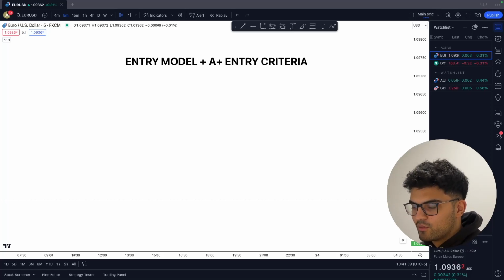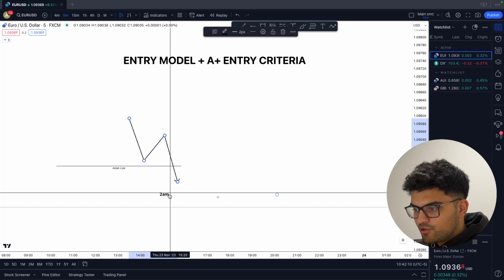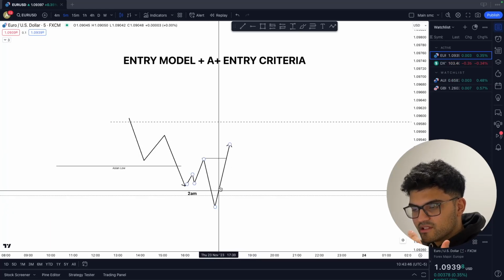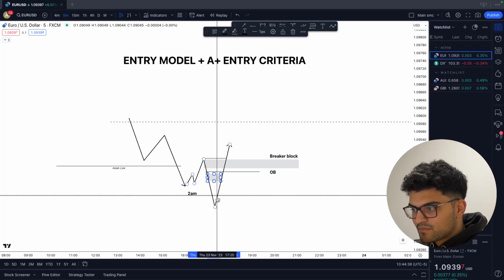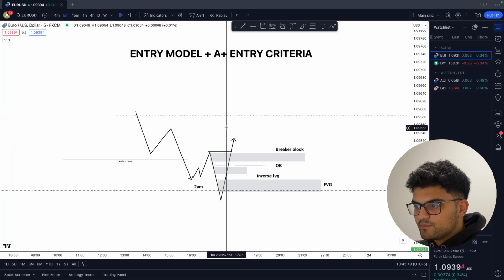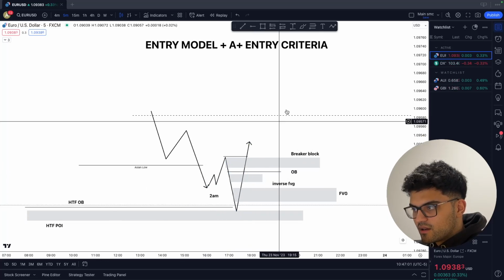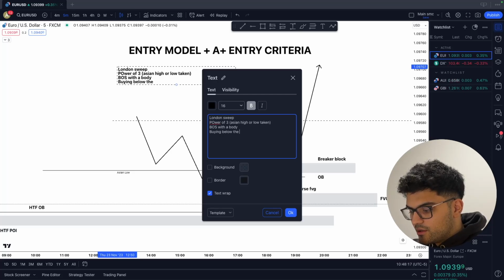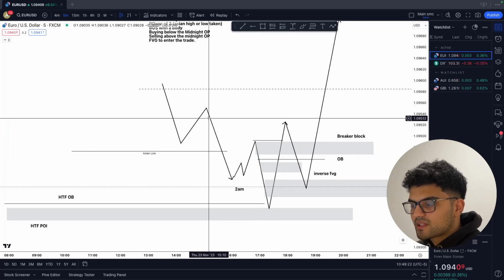A+ ICT Entry Model Checklist That Got Me FUNDED! | Zero to Funded Ep.11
📈 For Traders Who Want Are Tired of Losing Not Knowing Why!

📞 Book a Private Call With Me So I Can Personally Help You Out